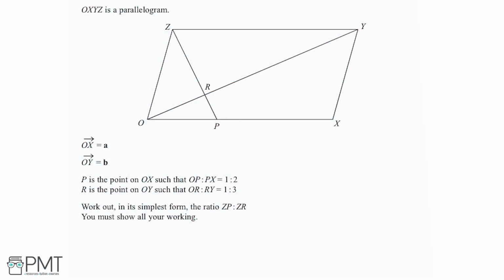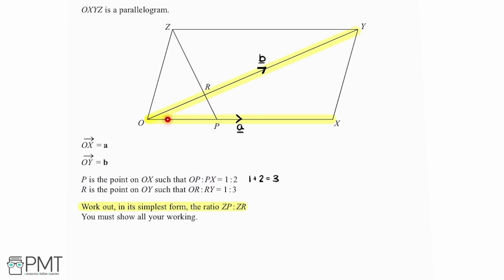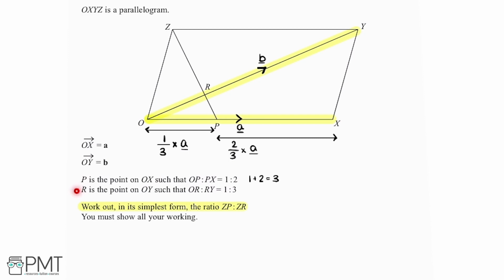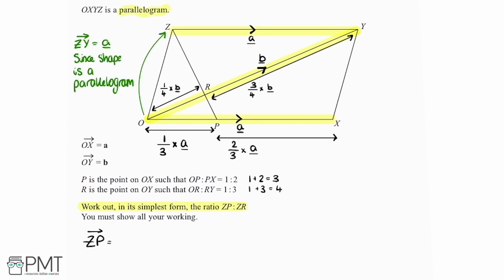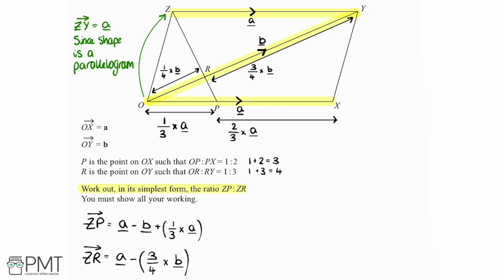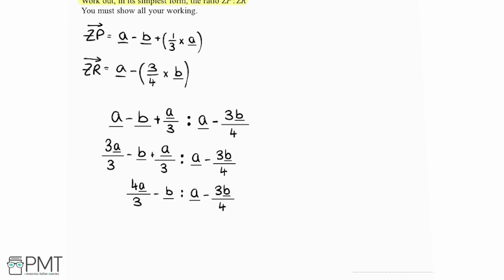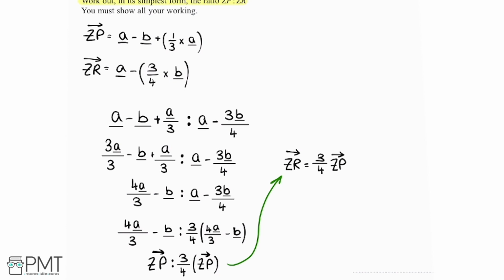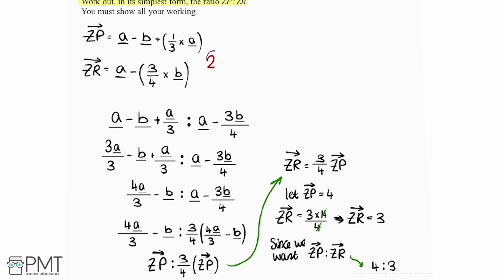Vector Proof (Higher) - Q2 | Maths GCSE | PMT Education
This is the video solution for our Mathematics GCSE Vector Proof (Higher) Questions by Topic. You can watch all the videos for this question set in this playlist